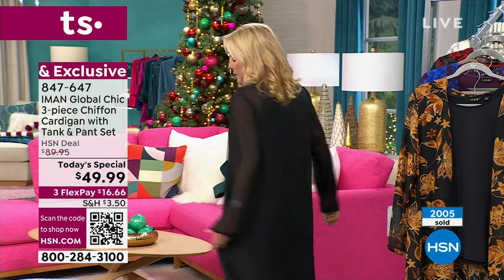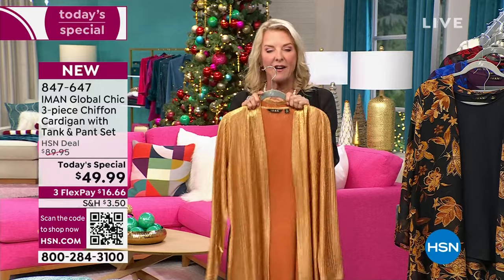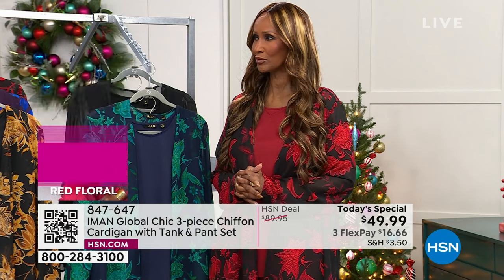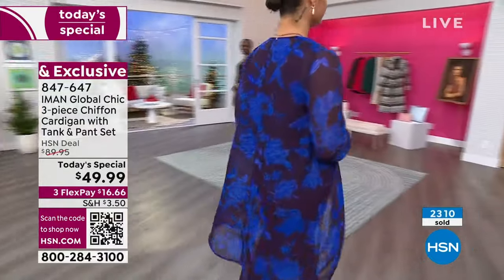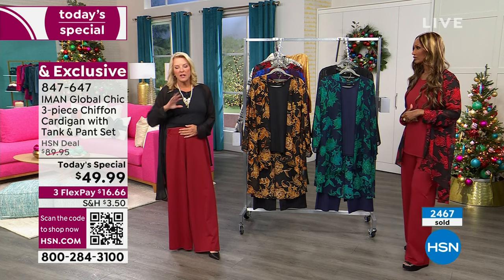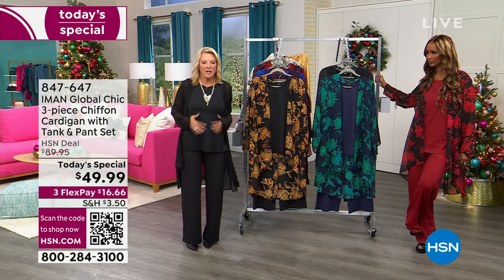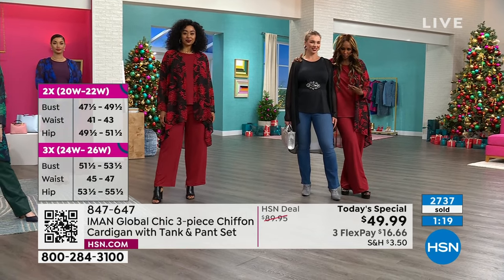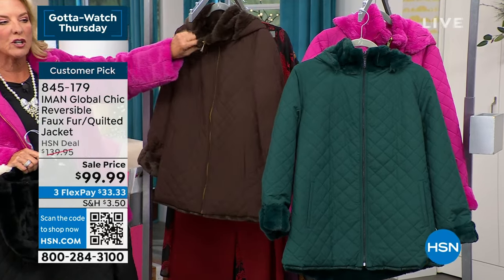IMAN Global Chic 3piece Chiffon Cardigan with Tank Pan...